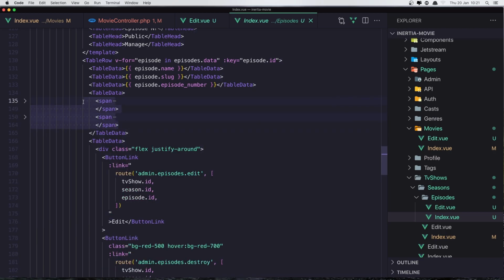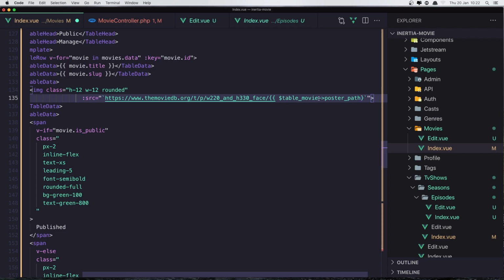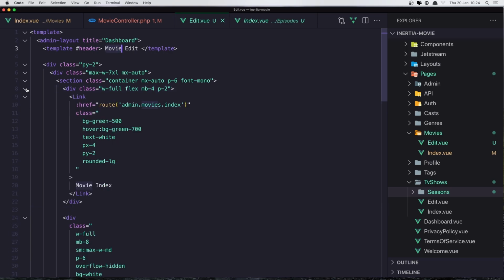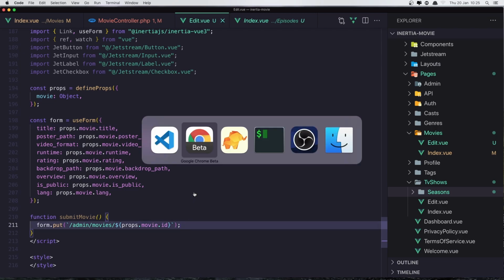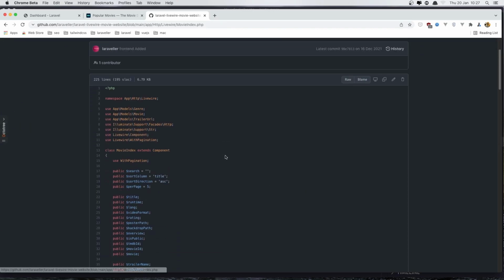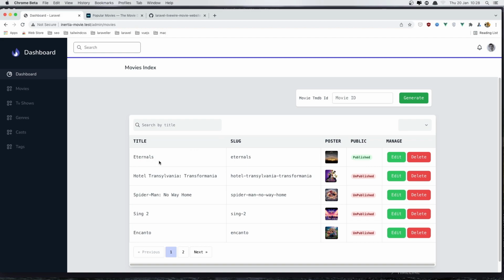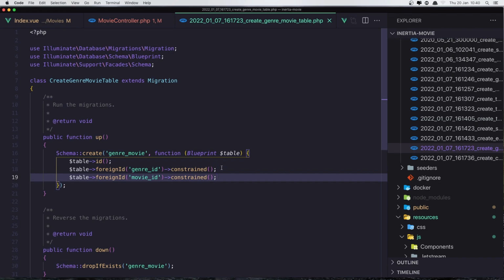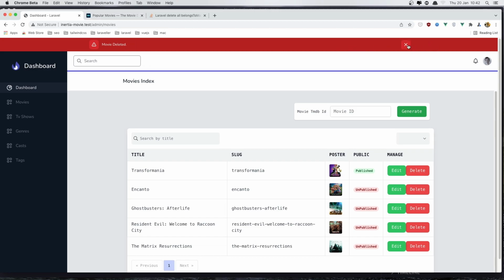#31 Laravel Inertia Vue Movie App | Edit Delete Movie | Laravel 8 Tutorial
In this video, we are going to edit delete a movie.
Laravel Attach